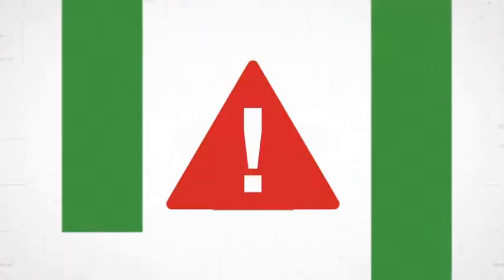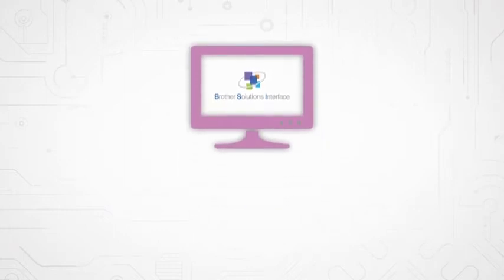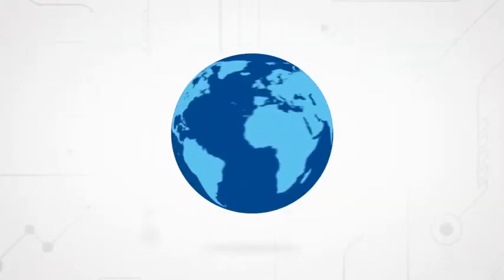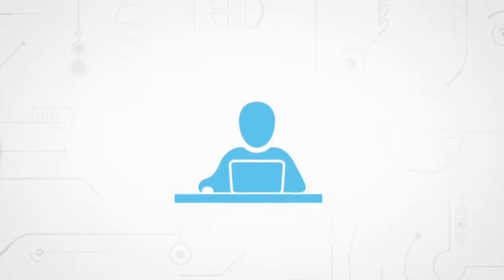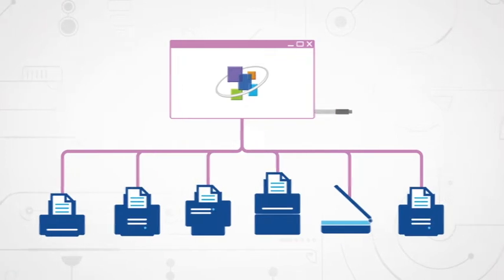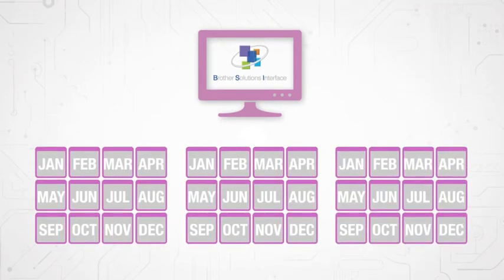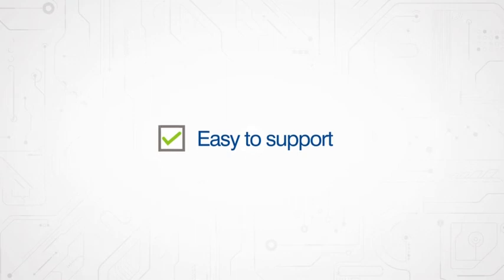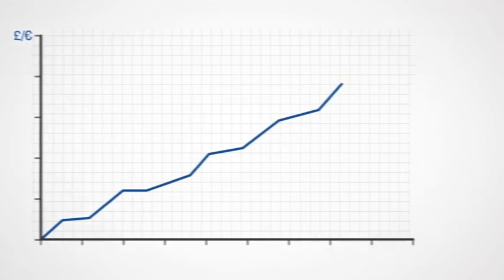Brother Solutions Interface (BSI)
Brother Solutions Interface (BSI) is a platform that helps third-party developers and System Integrators (SIs) easily create or add solutions to enable added functionalities on BSI-supported devices.